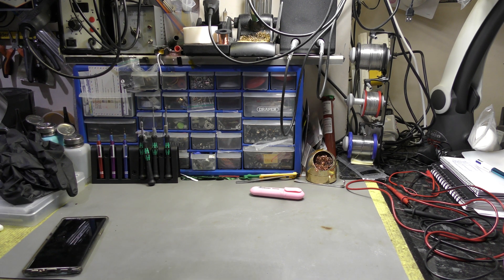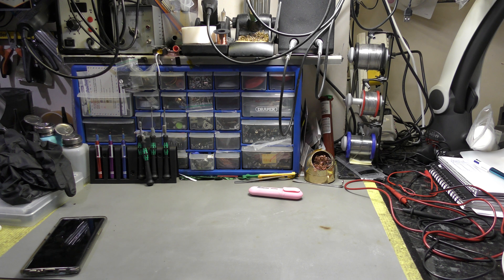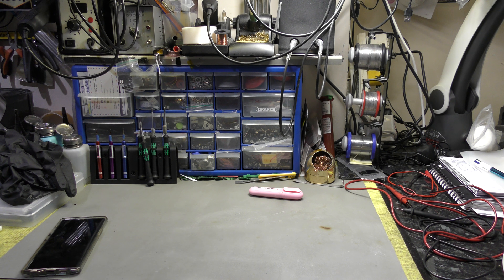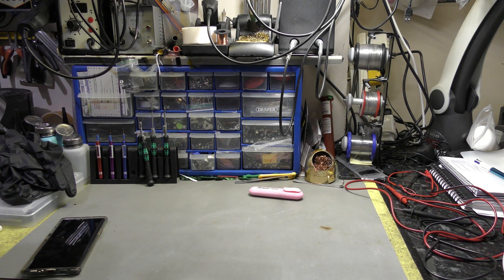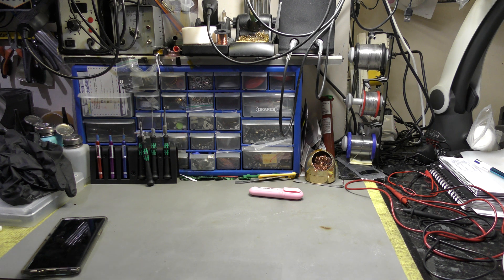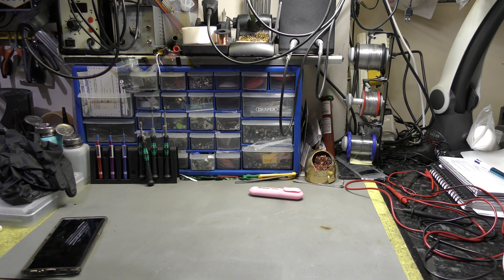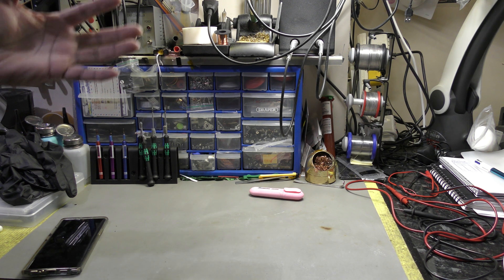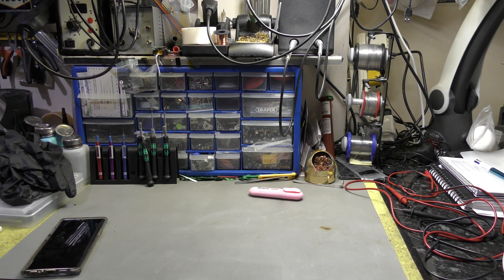HOW BMW E90 330D M SPORT N57 DPF REGERNERATION HAPPENS